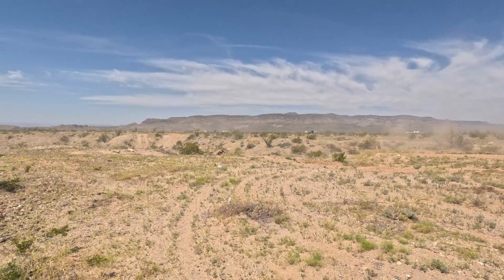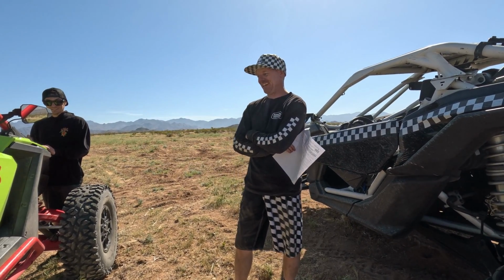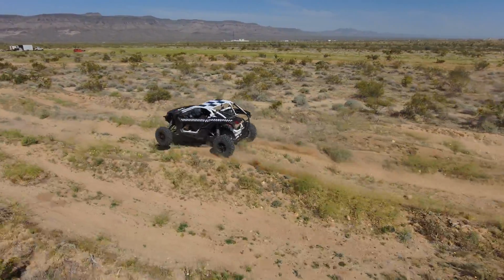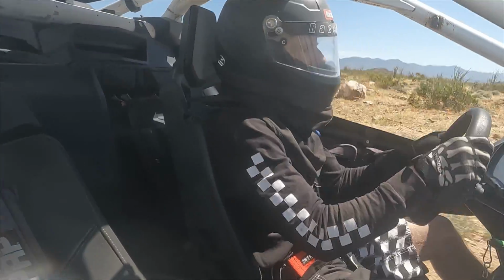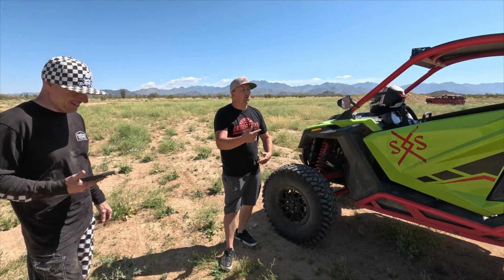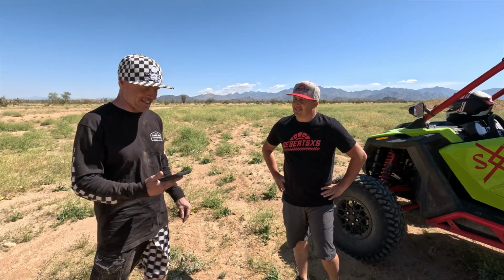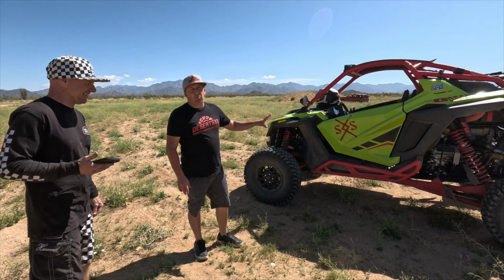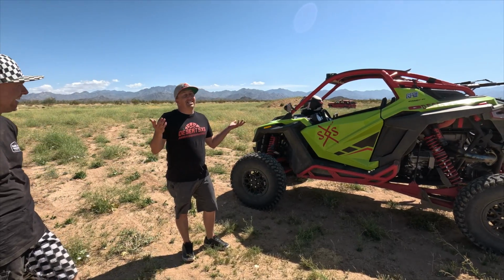World Record! Fastest Time on the 4 mile Track! Baja champ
Get MTS Offroad Spring kits and Limit straps here!

Last day out at the track for this season! Huge thanks to everyone that has came out to put down a hot lap! It's been so much fun to race and meet all of you guys! Now who came out on top? Check out the video to see if I finally beat Max Gordons time or just keep it at a tie!

Thank you, guys so much for your support! We love our followers!

We are just turning gas into dirt! Riding anywhere and everywhere with anyone and everyone! We love to go fast and are always up for the adventure! Whether it's out on my 4-mile private track or to any of the Side-by-side events, we are ready to go!

The video is made by Filmora